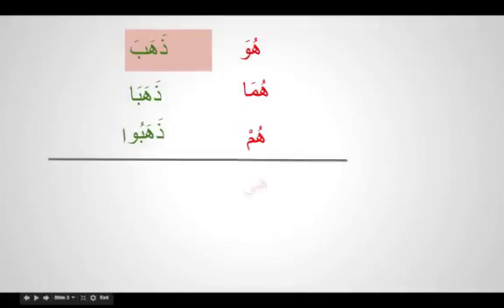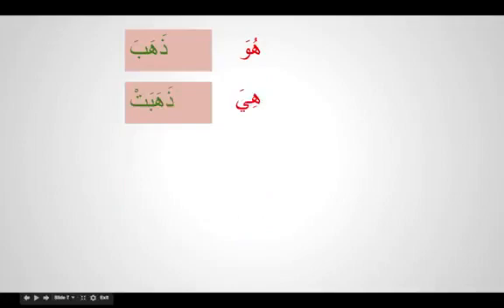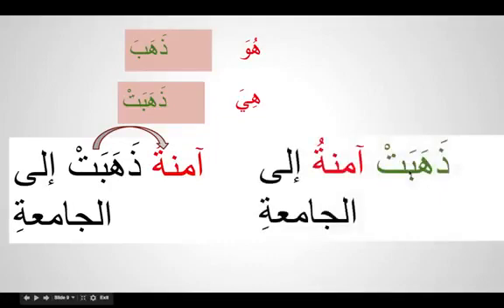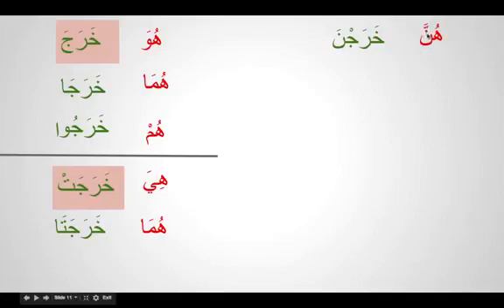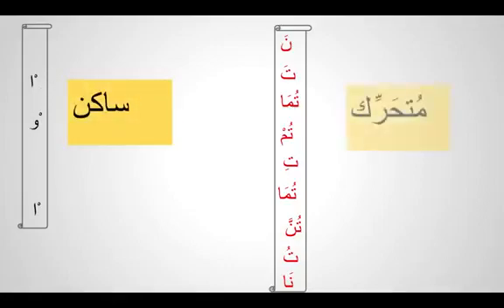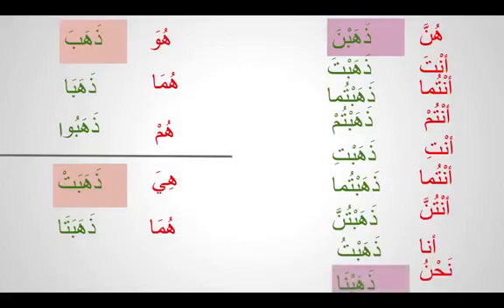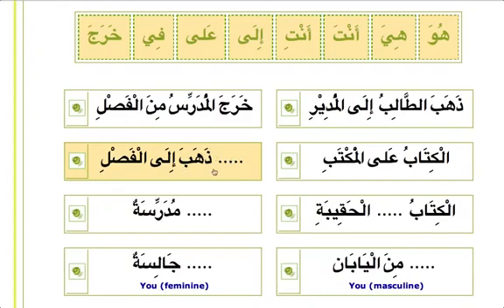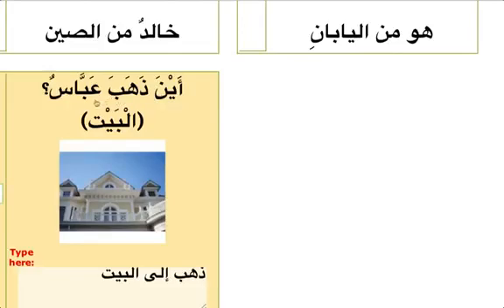Lesson 04-16 Introduction to فعل contd